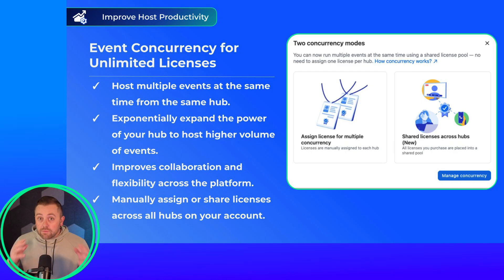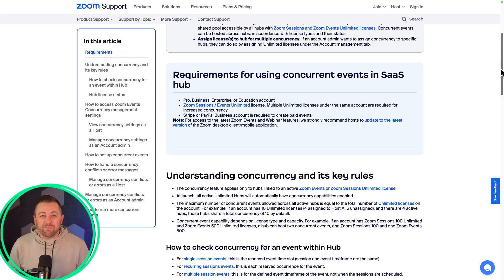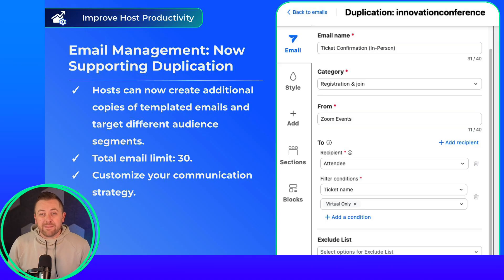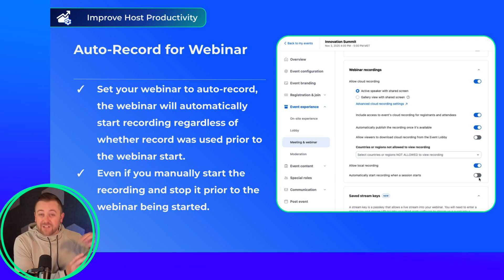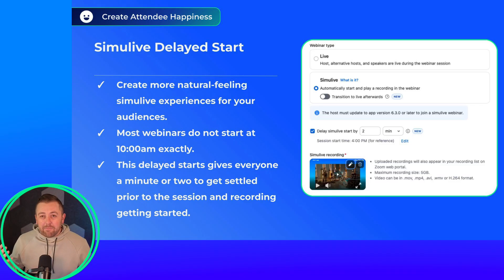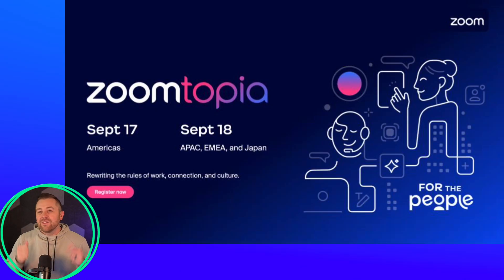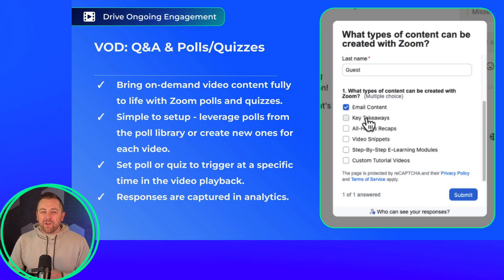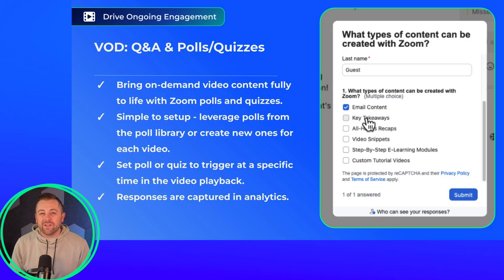July 25 Product Releases | Concurrency, Email Templates, Autoplay Videos, Polls for On-Demand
The Zoom Webinars & Events platform is more flexible and powerful than ever with concurrency. Your organization can work from a shared license pool or manually assign concurrency limits for an individual hub. Now host a higher volume of events all within the same easy-to-use content hub experience.

0:07 🎟️🎟️ Concurrent Events host multiple events at the same time from a single hub
1:00 📧 Duplicate Email Templates targetted email communication
1:45 🖥️ Autoplay and loop videos with Page Builder capture more attention
2:09 🎥 Auto-Record Webinar Behavior never miss any of the action
2:43 🎉 Simulive Delayed Start create more natural-feeling experiences
3:15 ⚙️ Enhanced Filtering for Multi-Session Events clear, easy-to-find tracks
4:03 🔎 Content Hub Search is back!
6:07 ✅ Polls & Quizzes for On-Demand Video Content capture learning during on-demand content